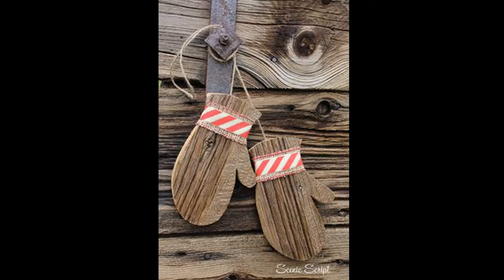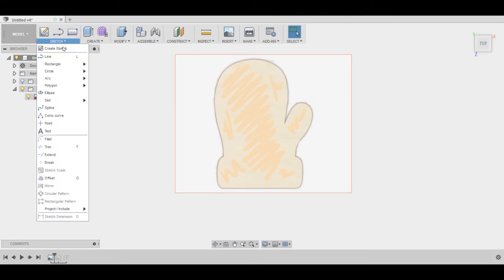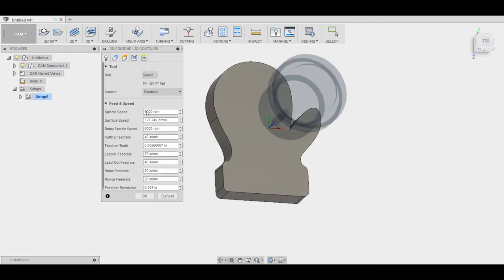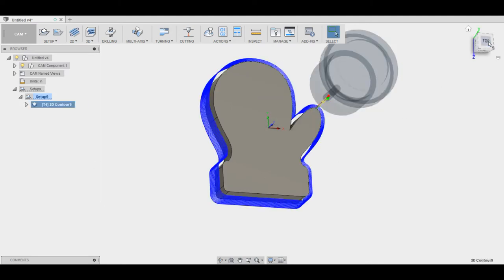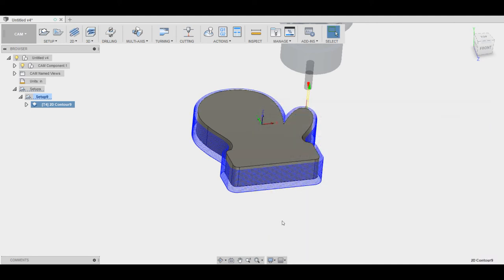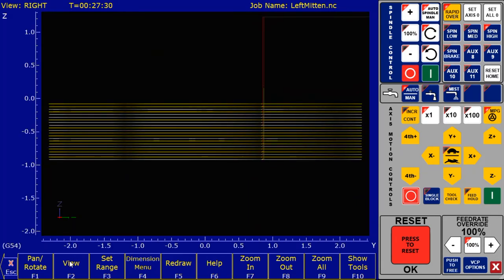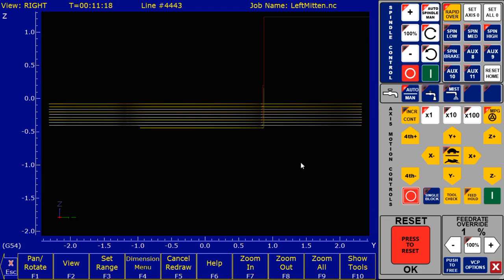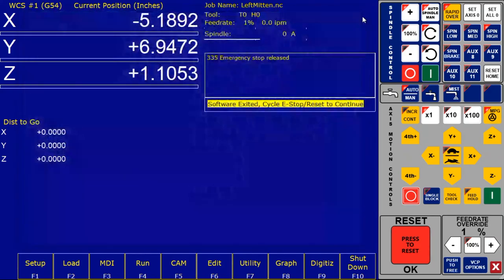Making a Walnut Mitten Part 1: Fusion 360 Model, Centroid Export, and Loading into CNC12 Mill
Making a Walnut Mitten ft. Centroid Acorn CNC and CNC 3040 Engraver
Part 1: Fusion 360 Model, Centroid Export, and Loading into CNC12 Mill

This is the first video of a 3 part series showing my walnut mitten project from sketch to cut.